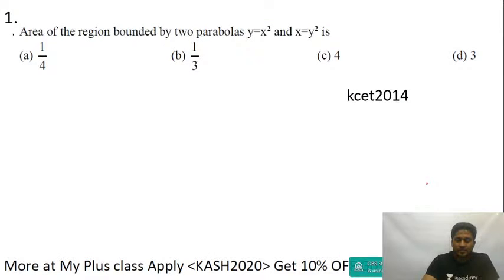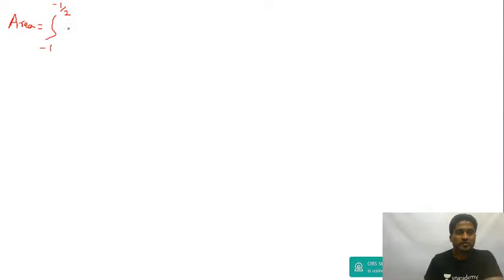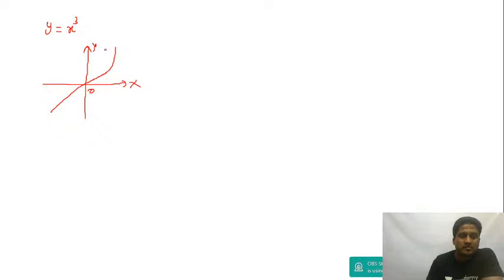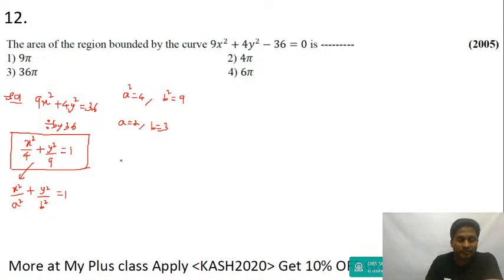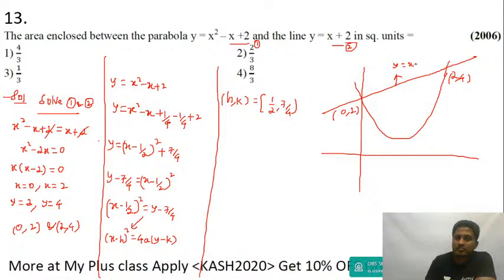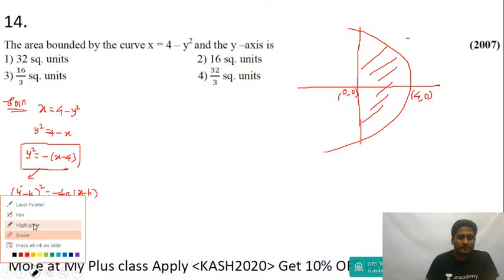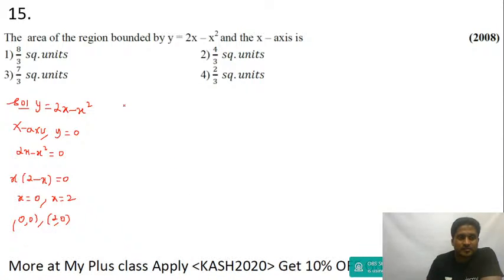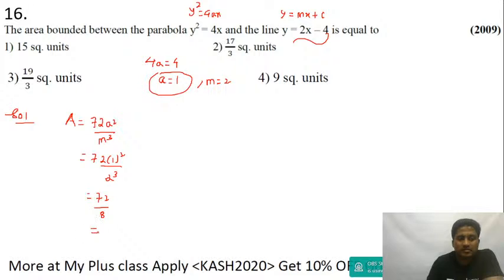Unacademy KCET | Application of Integrals | Mathematics | Class - 12 | Lecture - 2 | KCET 2021/22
Kaleemulla Sharief is one of the top educators in the Unacademy KCET Category. He has 16 years of experience in teaching the students of KCET and JEE Categories. In today's session, Sir will take you through topic of Application of Integrals, for KCET 2021 Aspirants. Watch the video to know all about the topic. Let's Crack KCET together!!

1. Learn from your favorite teachers
2. Dedicated DOUBT sessions for KCET 2021 & 2022
3. One Subscription, Unlimited Access to Live Online Classes and Videos
4. Real-time interaction with best-in-class teachers
5. You can ask doubts in live online classes
6. Limited students in each KCET Online Class
7. Download the videos & watch offline

✅For all the new learners of Unacademy, use the code ""KALEEMLIVE"" to get the subscription for 1 month at Rs 2250/- to get access to the premium content. Limited Period Offer